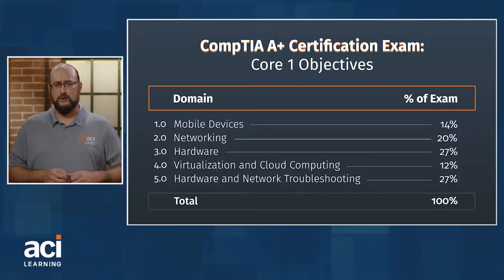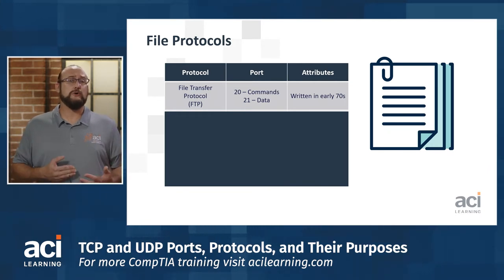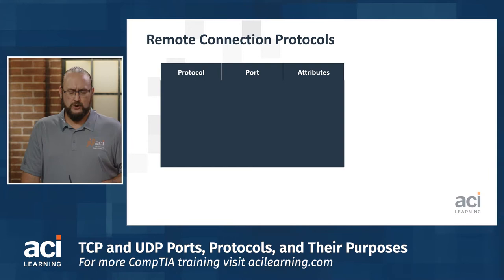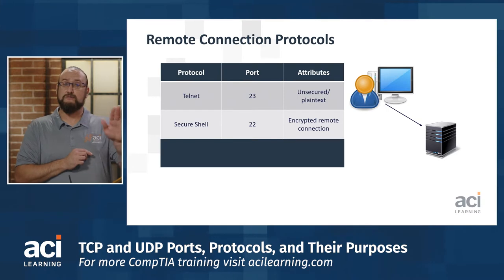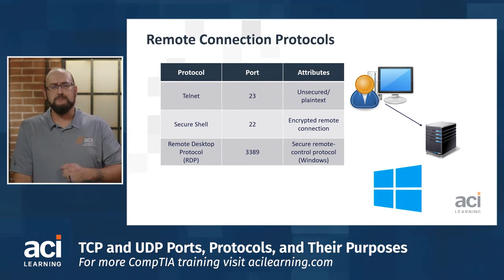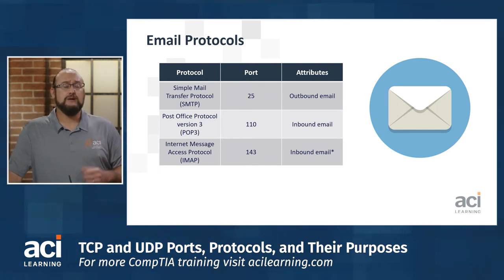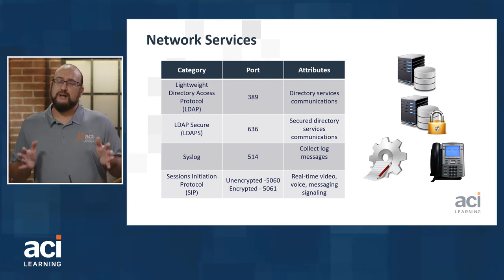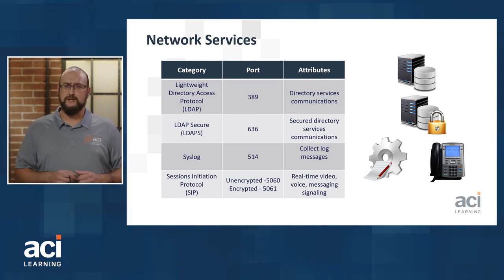CompTIA A+ Domain 2: TCP and UDP Ports, Protocols, and Their Purposes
When studying for the CompTIA A+ exam there can be an overwhelming amount of specifications to identify. Join Wes as he covers Domain 2: Objective 2.1 and discusses the common TCP/UDP ports that will help you prepare for the CompTIA A+ exam.

Interested in more CompTIA A+ Training? Check out all of ACI Learning's in-person training options

Prefer to train online? ITProTV, an ACI Learning company, has on-demand CompTIA A+ training and much more